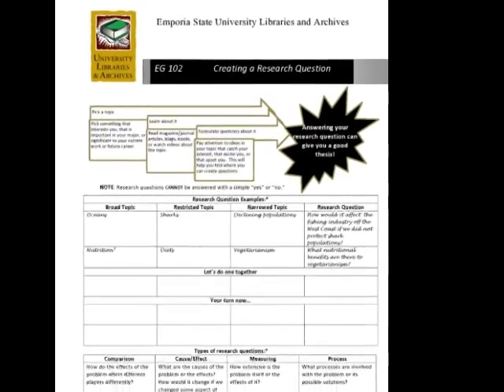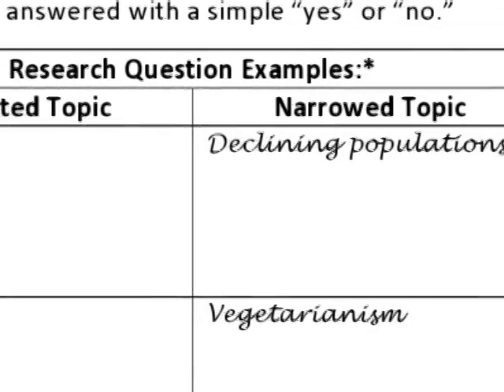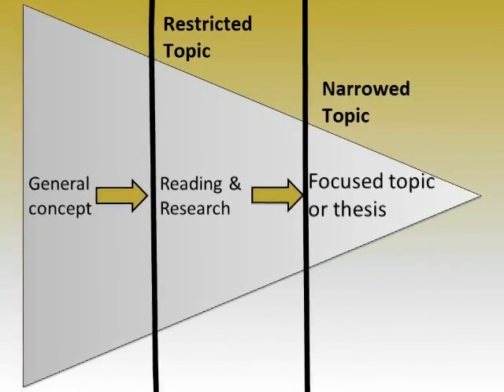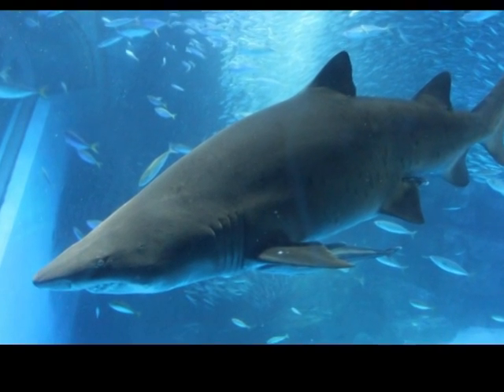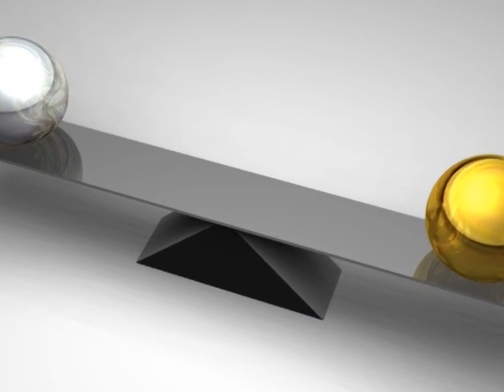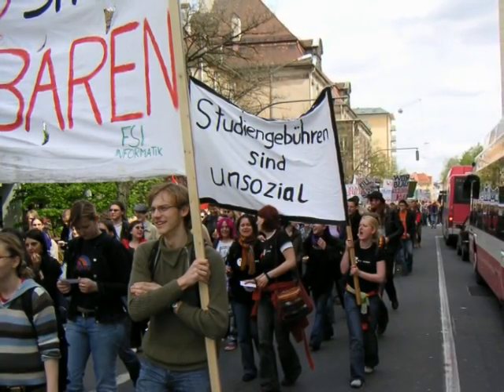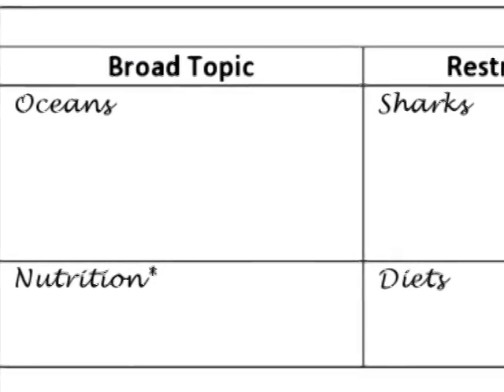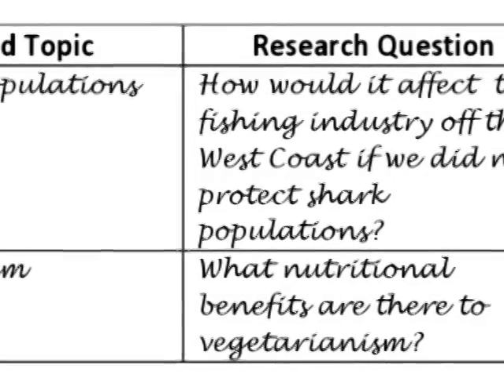Creating a Research Question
This video walks you through the steps of creating a research question.